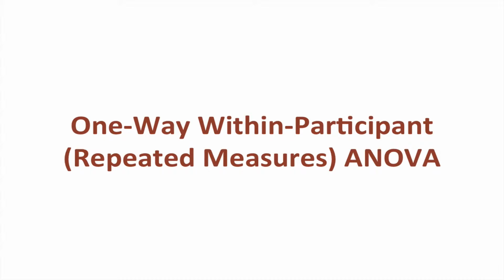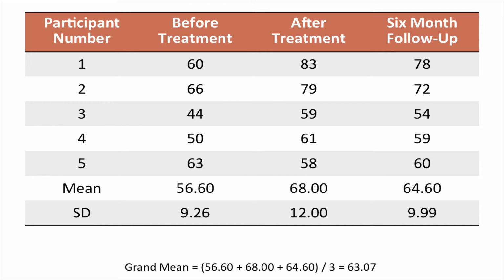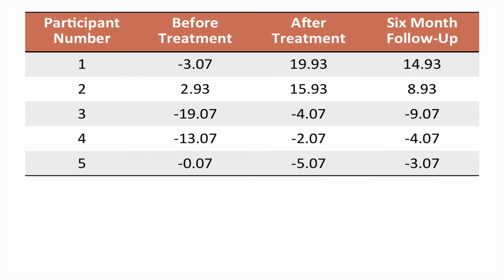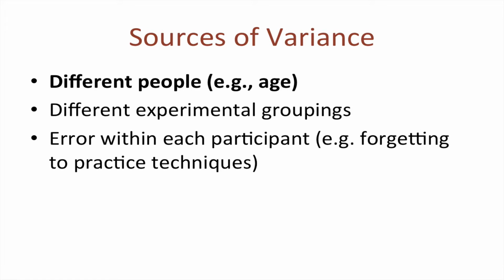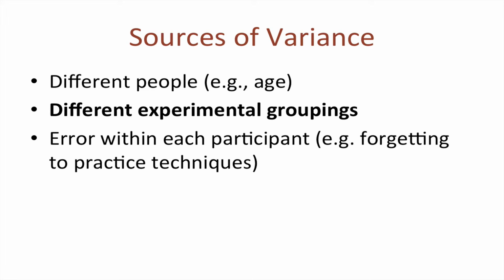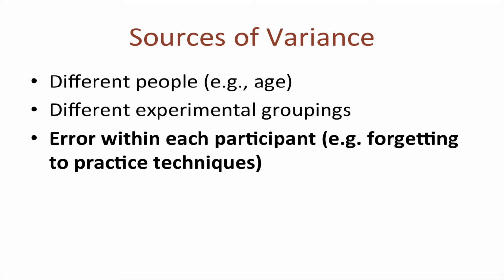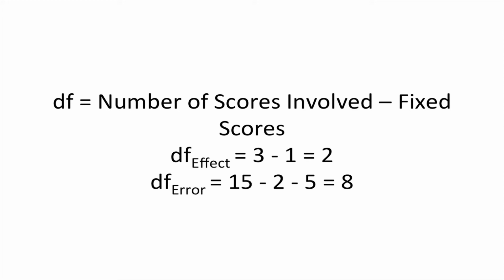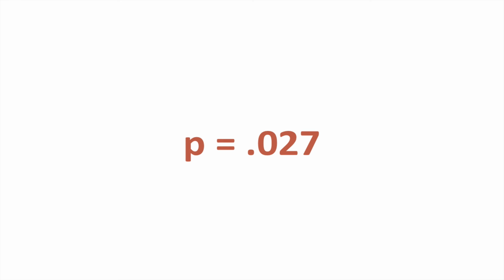One-Way Within-Participant (Repeated Measures) ANOVA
In all the previous tutorials about the analysis of variance, we've looked at situations in which scores in I our different conditions after supplied by different people. Because people differ from each other in ways on related to our experimental manipulation, this creates noise in the data. One way to deal with that is to have all participants take part in all conditions. This is called a within subjects design. Although it may seem like the way to go, statistical procedures explicitly assume that all data are Independent. It is self-evident that, when we use repeated measures, we know this cannot be the case. As such, we need to use a modified set of procedures. In this video, I cover the case where we have a single independent variable.